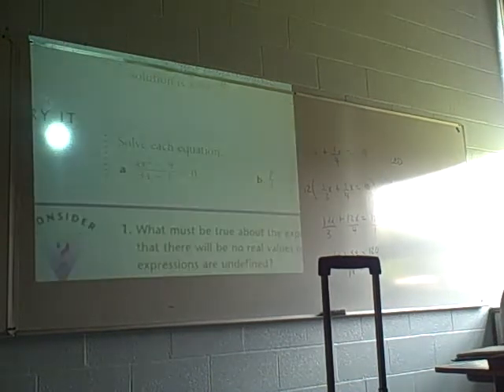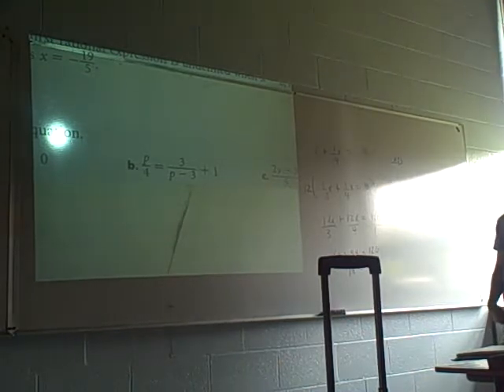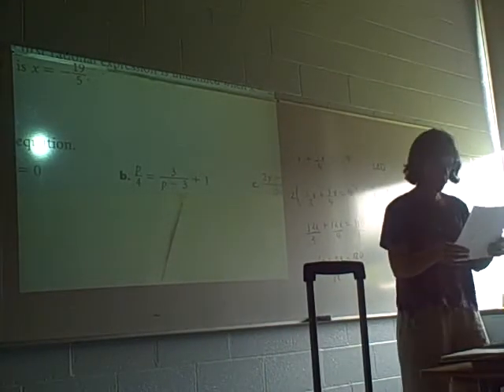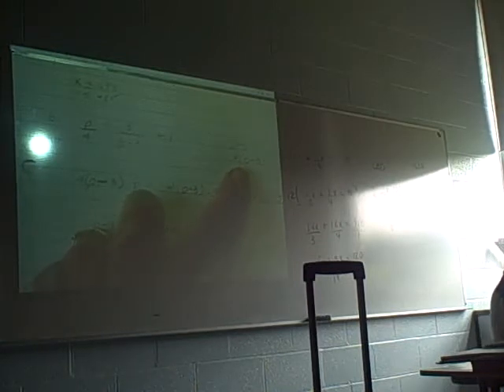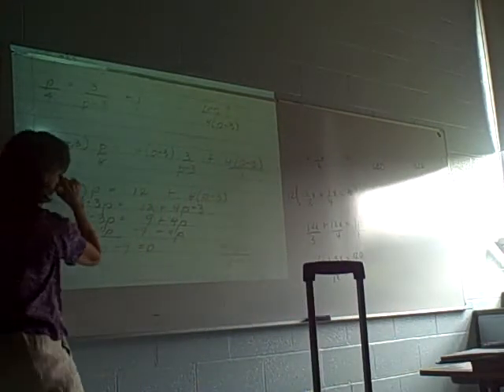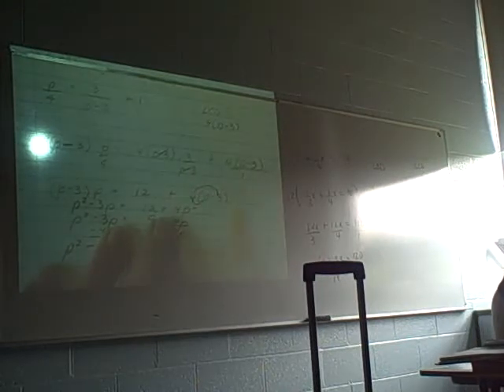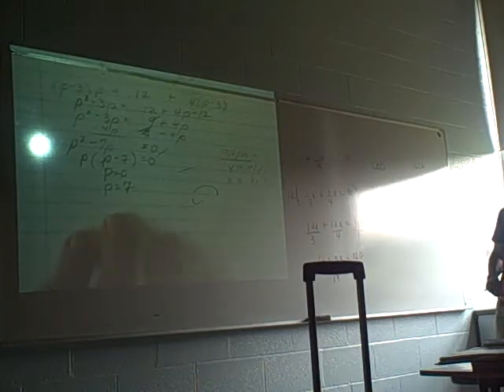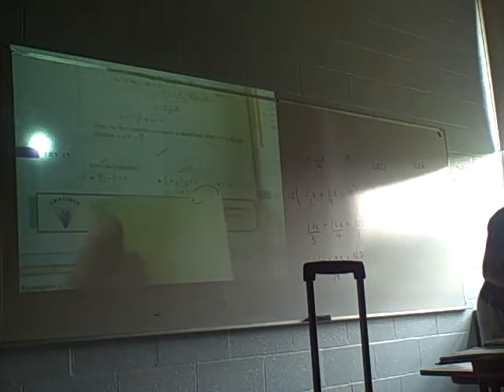8-3 D: Solving Rational Equations - Try It Continued